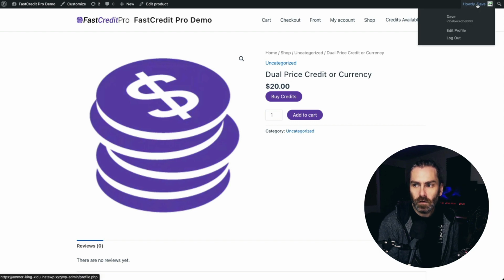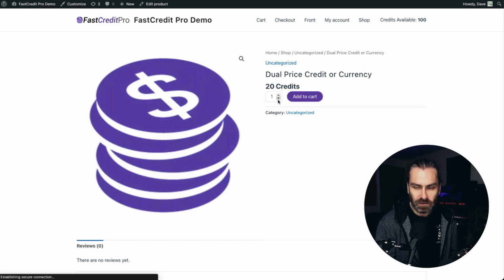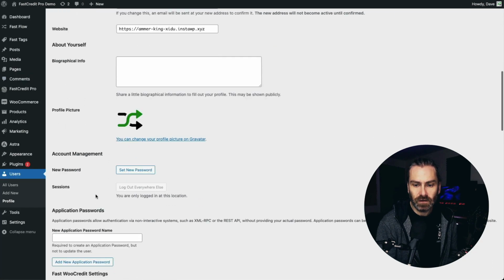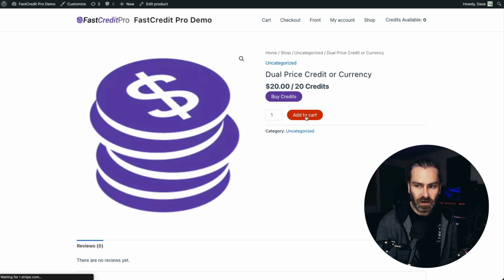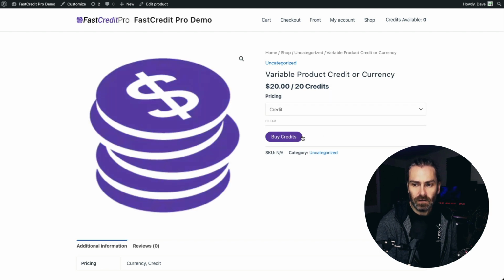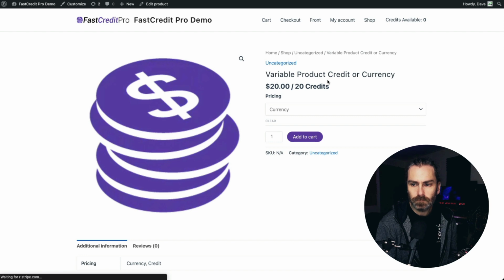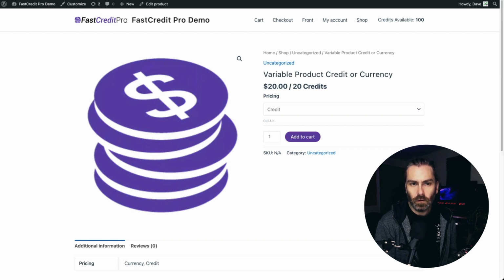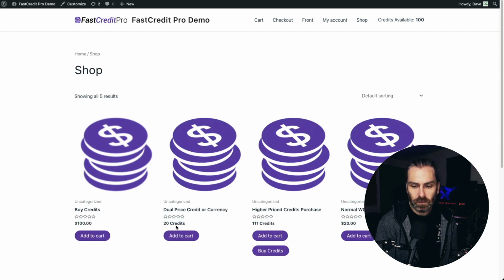Dual Pricing For Credit Based Products - FastCredit Pro - WooCommerce Credit System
👋 Hey there, WordPress Devs and WooCommerce Business Owners! Welcome back to another instalment of the FastCredit Pro Tutorial Series! 👋

In today's tutorial, we delve into the power of Dual Pricing using the FastCredit Pro plugin for WordPress. Want to give your WooCommerce users the option to pay either in regular currency or credits? We’ve got you covered. We'll guide you through setting up this dynamic pricing feature from start to finish.

Understanding Default Product Listing
Switching to Credit Pricing
Enabling Dual Pricing
Working with Variable Products
The Credit-Only Store Option

📌 Timestamps

0:04 - Introduction to Dual Pricing Settings
Discover the magic behind the dual pricing feature.

0:08 - Part 1: Understanding Default Product Listing
See how products appear for users by default.

0:33 - Part 2: Switching to Credit Pricing
Learn how to toggle between currency and credit pricing.

1:04 - Part 3: Enabling Dual Pricing
Unveil the settings that allow both currency and credit pricing.

1:49 - Part 4: Working with Variable Products
Understand how dual pricing interacts with variable products.

2:28 - Part 5: The Credit-Only Store Option
Learn when and how to use this specialized setting.

3:37 - Conclusion and Call to Action
What to do next if you have more questions.

👀 Recommended Tutorials

Credit Allocation and Management
Advanced WooCommerce Integration
User-Specific Pricing Models

👇 Resources & Links

👍 Support Us

We can’t wait to help you maximize the flexibility and power of FastCredit Pro! 🚀